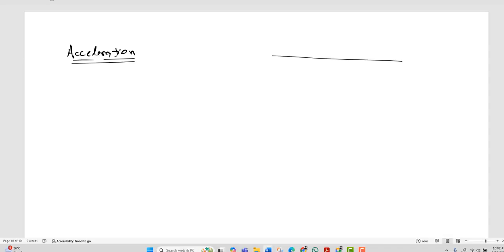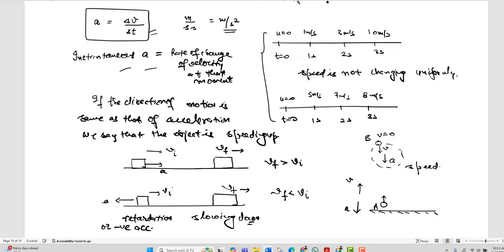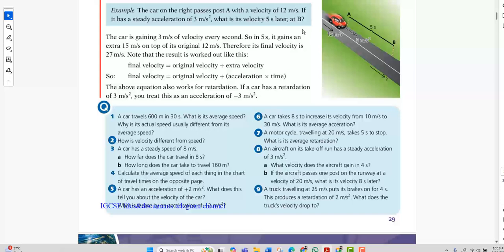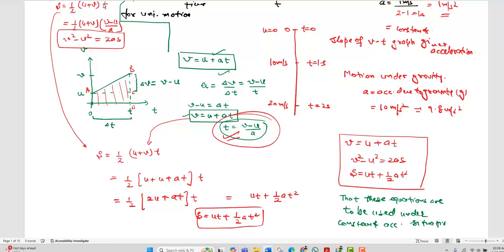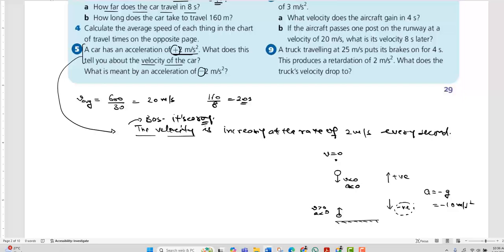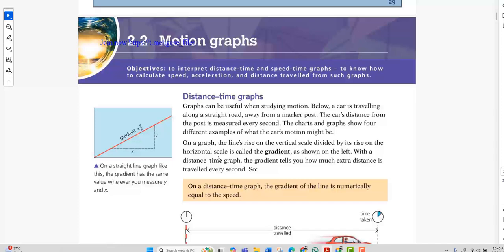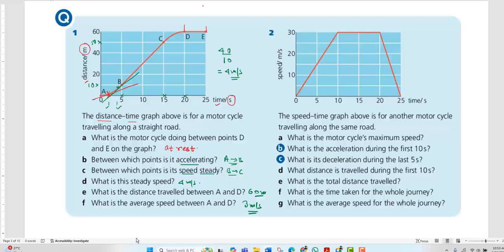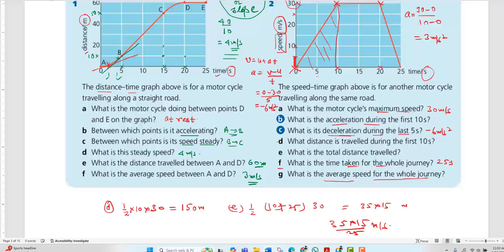IGCSE Physics Concept of Motion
Here in One to one online class discussing the chapter of motion with an IGCSE student. This video is for the demo purpose to show that the class is interactive and problems are discussed on regular basis. The flow of the class is as per the syllabus.